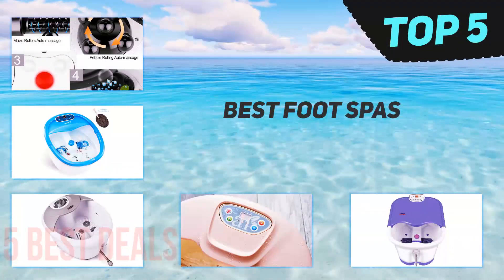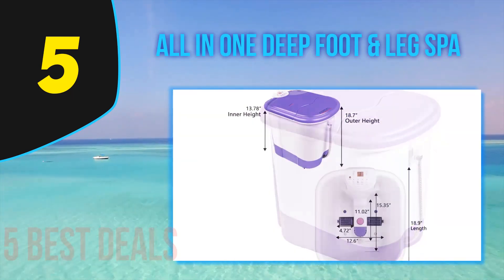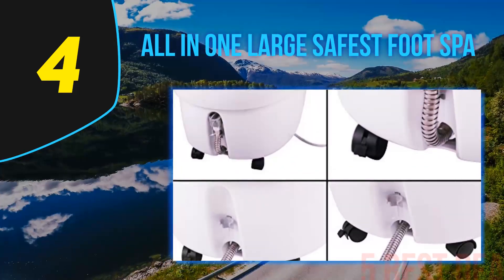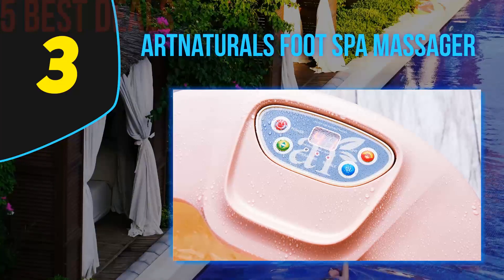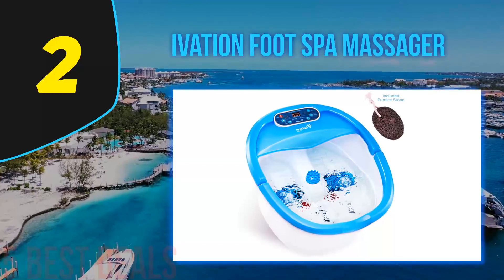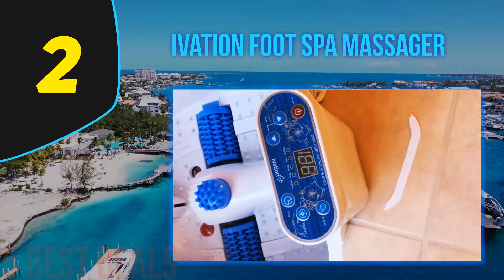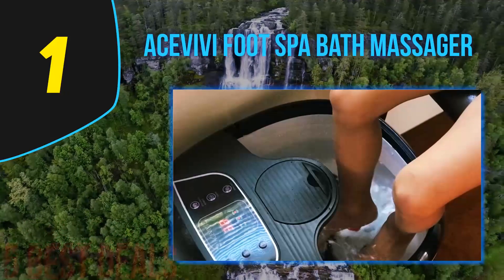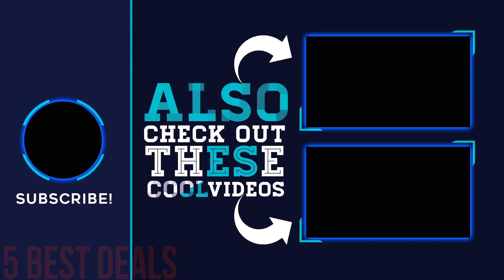The Top 5 Best Foot Spas 2023